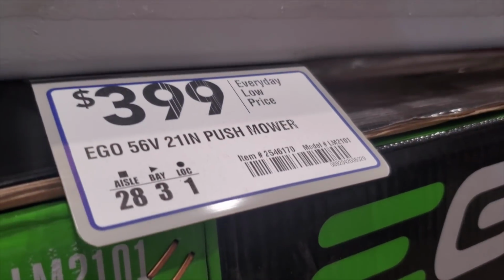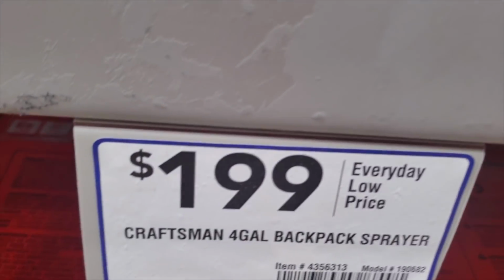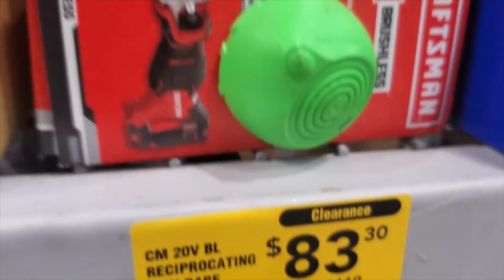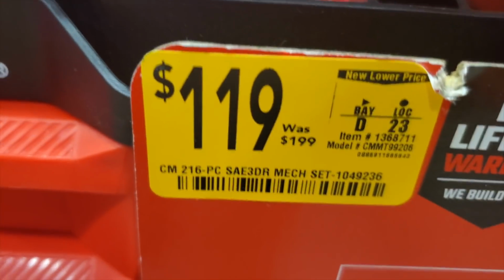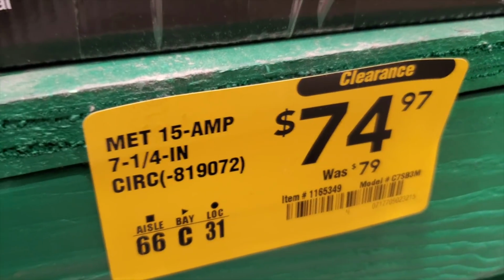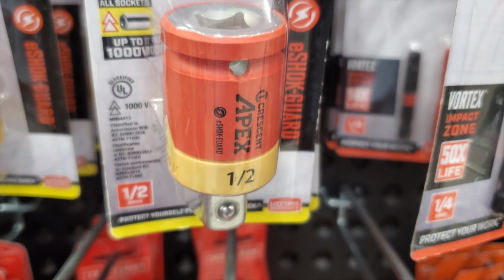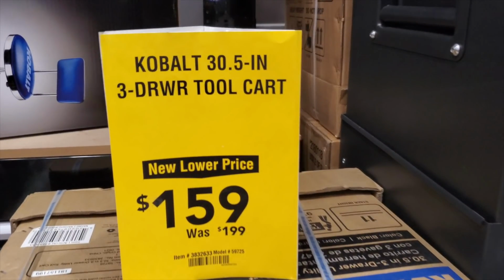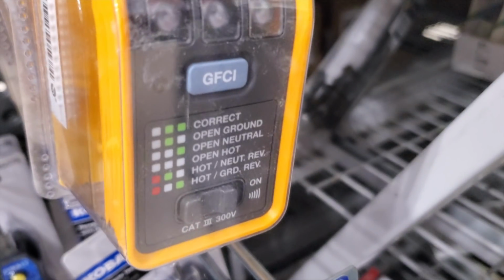More Clearance Deals Shopping @ Lowes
SEND MAIL TO:
6537 N 55th ave # 834

GEAR
Hand Held Vlogging Phone - Galaxy S10